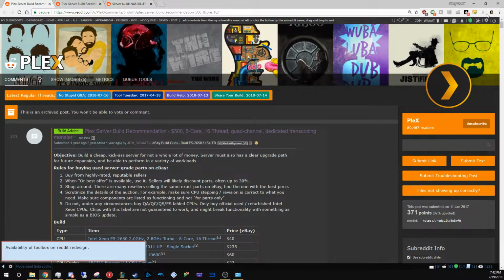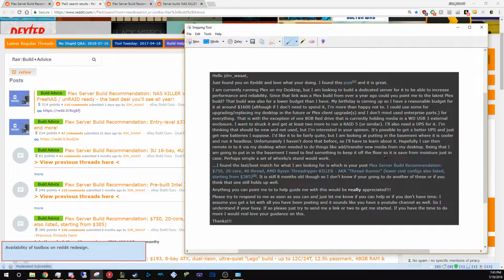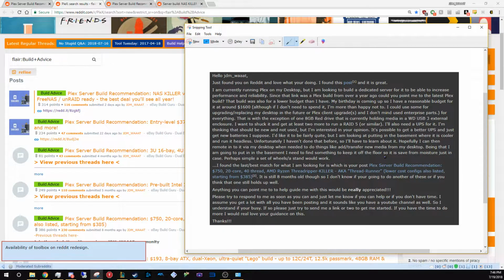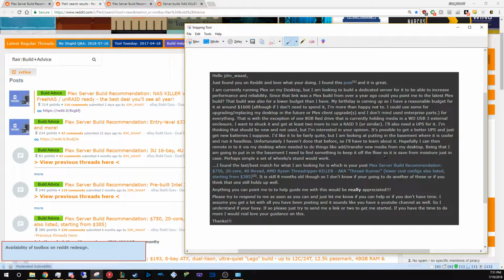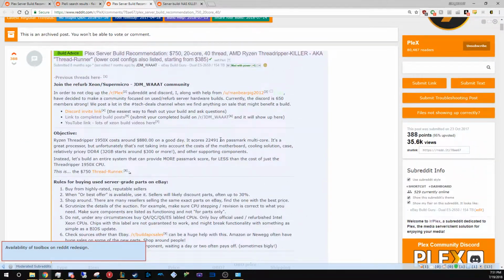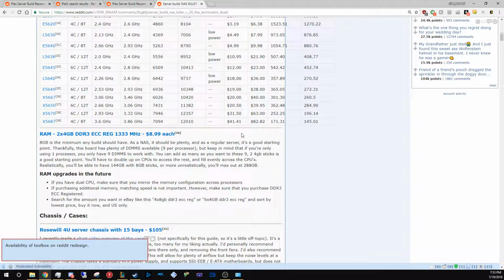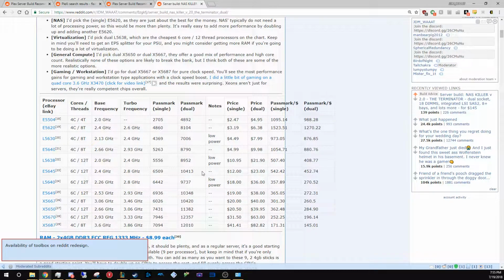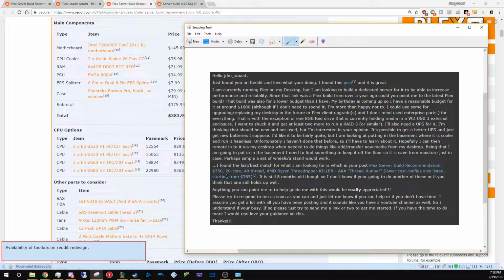Answering PM's #1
►Try Twitch Prime for free